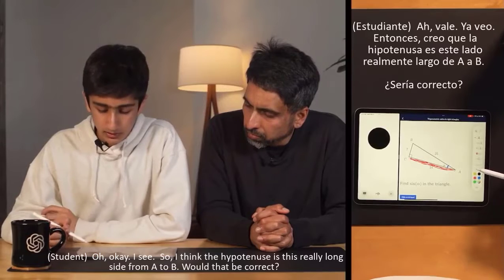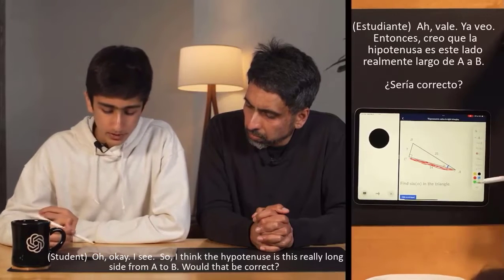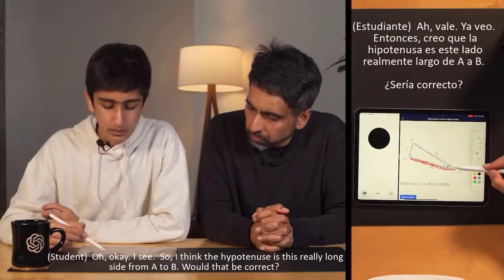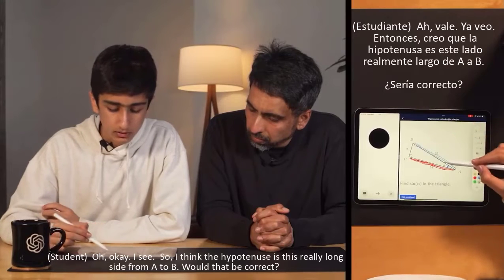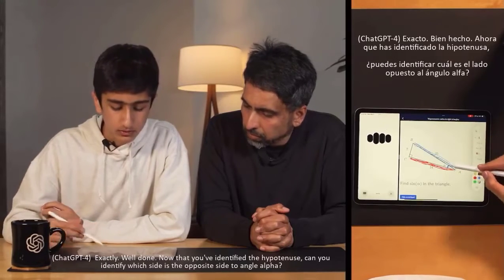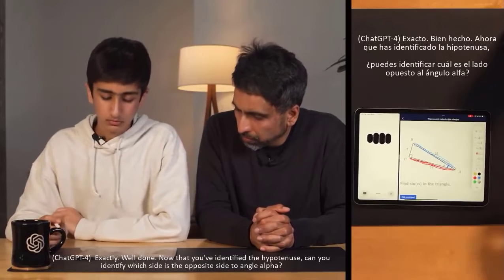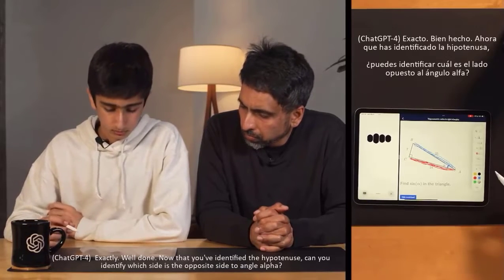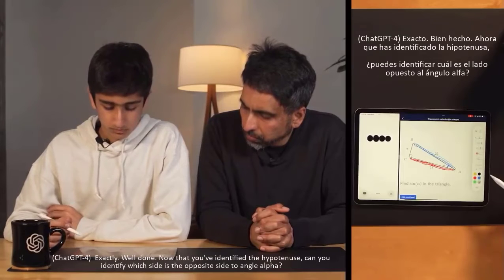GPT 4o OMNI - REVOLUCIONARÁ LA EDUCACIÓN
Vídeo que muestra la forma como GPT4 revolucionará la educación.
Se ve la formar amena en que un estudiante es asistitdo por Chat GPT4 en  un ejercicio de Trigonometría. La fomra como interactua el estudiante con la IA es muy similar a como lo haría con un docente y la forma agradable com le responde la IA, hacen que pensemos que en verdad esto cambiará muchísimo la forma como aprendemos.

Se comparte con fines netamente académicos
Agradecimientos  a
Aadit Sheth @aaditsh

Video showing how GPT4 will revolutionize education.
It shows the pleasant way in which a student is assisted by GPT4 Chat in a Trigonometry exercise. The way the student interacts with the AI is very similar to how he would interact with a teacher and the pleasant way in which the AI responds to him, makes us think that this will really change the way we learn.

Shared for purely academic purposes
Thanks to
Aadit Sheth @aaditsh